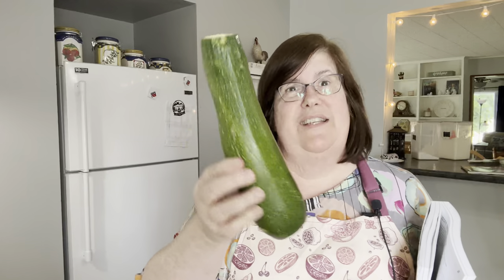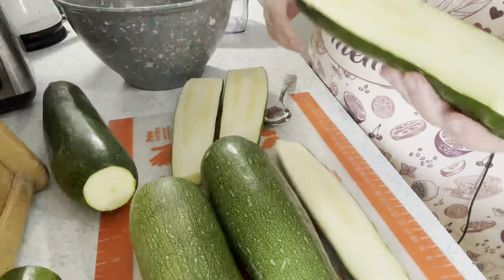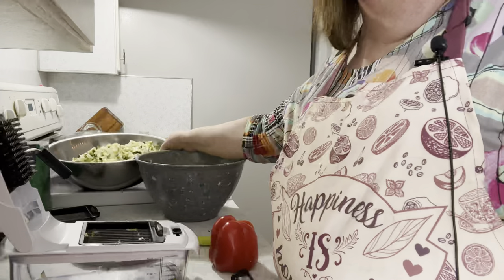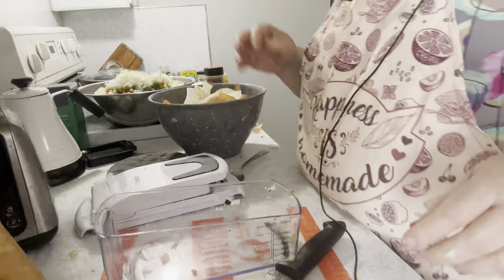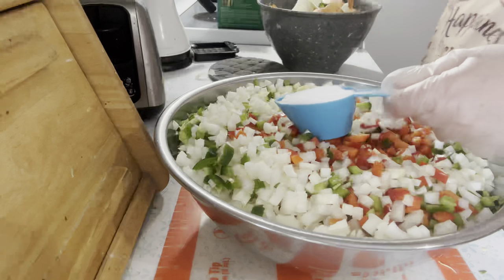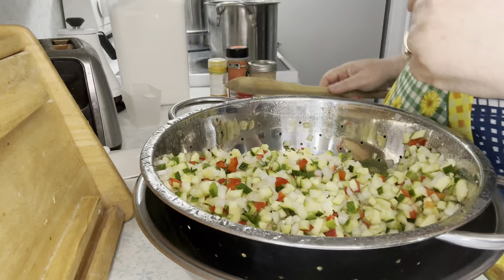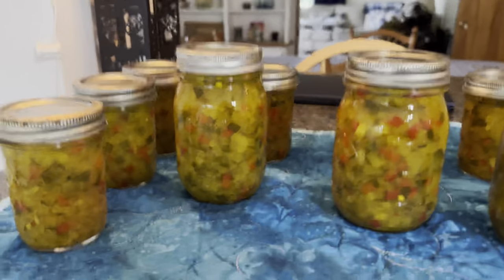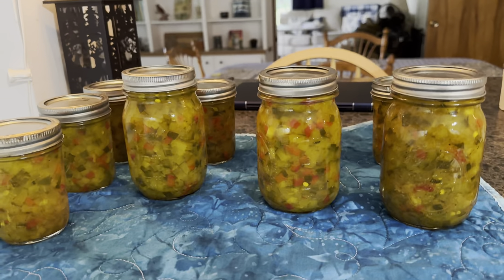Too many zucchini? Jar up some Zesty Zuchinni Relish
This Ball recipe was easy and so flavorful.  I can see lots of ways to use it!  Even warm baked on fish would be so good.  I added to pasta salad and yum!! I will even try a hotter pepper the next batch
Here is a link to the recipe

If you need canning lids or supplies try Forjars lids.